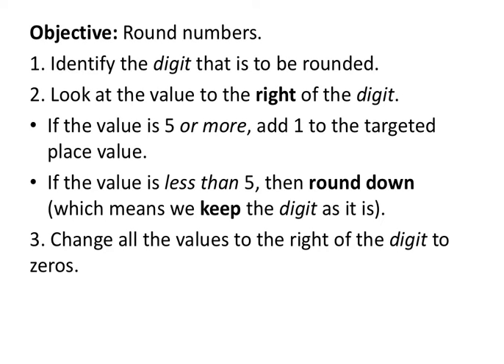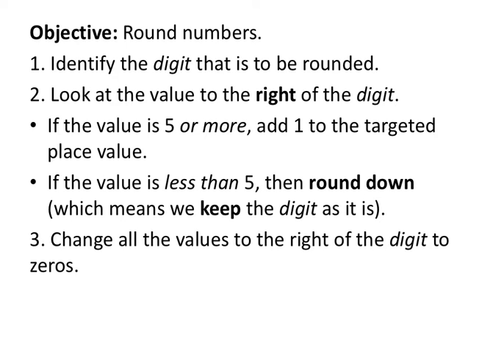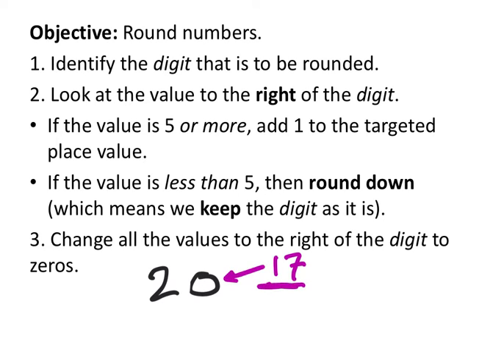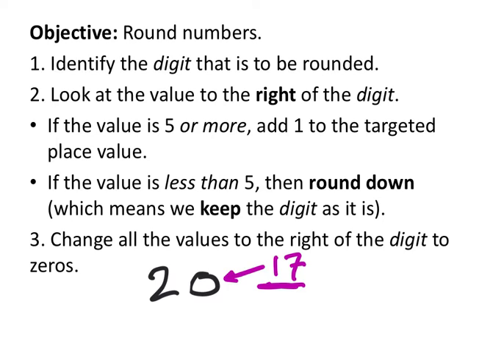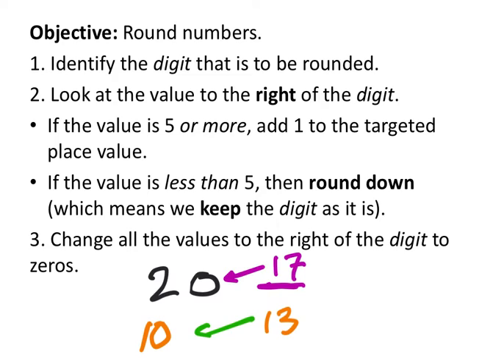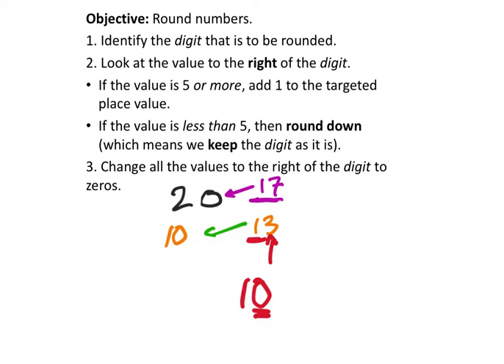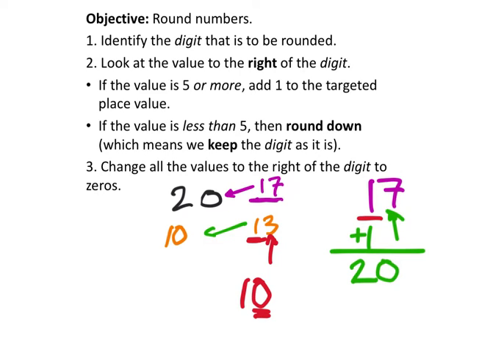Subtraction and Rounding